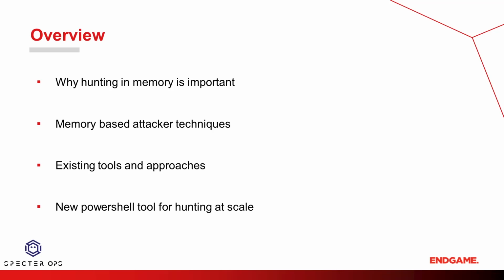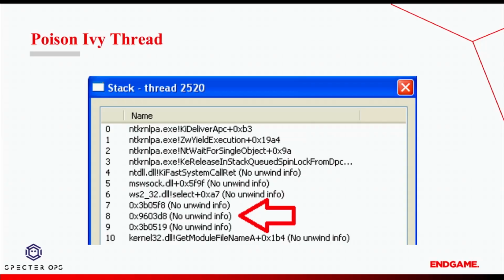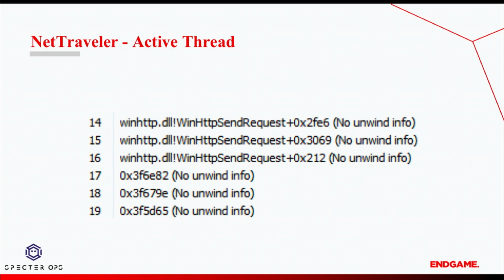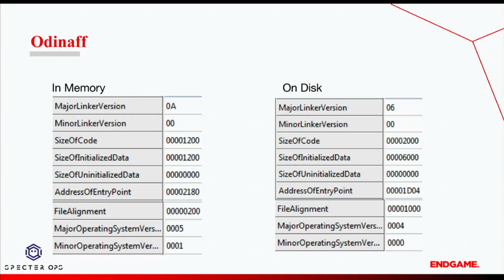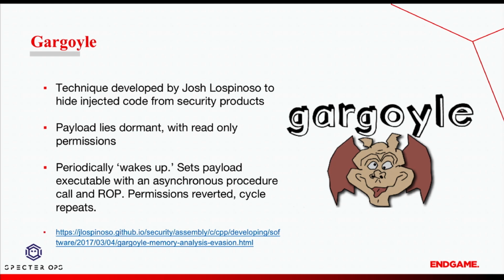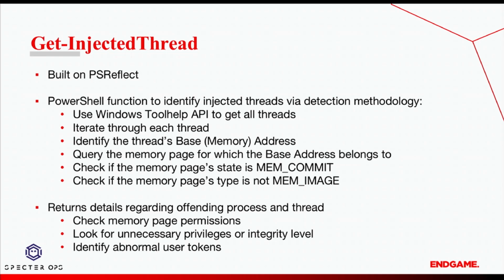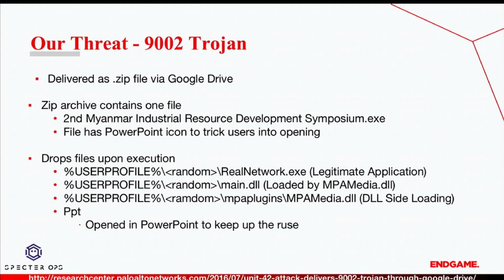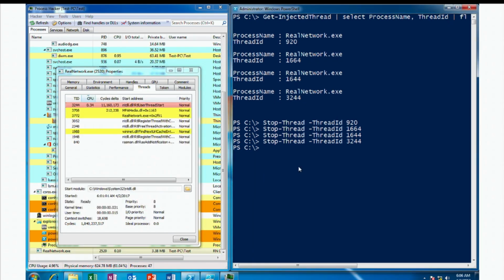Taking Hunting to the Next Level: Hunting in Memory - SANS Threat Hunting Summit 2017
The vast majority of threat hunting takes place on easily visible and accessible system artifacts. These include log entries, network data, command line histories, persistence locations, and many other locations on a system or in the environment. Thanks to rule-based approaches and more advanced data analytics, it is relatively easy to detect outliers, surface suspicious artifacts, and discover anomalies on and across endpoints. Current hunt methodologies do a good job finding intrusions and reducing dwell times in many cases, but it still isn’t good enough. Traditional hunting methods don’t address one essential area: in memory-only attacks.

Today’s sophisticated adversaries are well aware of challenges in-memory only methods pose for defensive tools and methods (including threat hunting) and thus increasingly avoid disk
during operations.  It is generally not possible with today’s tools to perform signature-less analysis of memory at the large scale necessary for effective hunting.  Current memory analysis
methods usually require collection of very large amounts of data and entail intensive analysis. Memory is largely a place for forensics as opposed to a datasource for real threat hunting at
the speed and scale necessary for effective detection.  We can do better. In this talk, we will describe both common and advanced stealth malware techniques which evade today’s hunt tools and methodologies. Attendees will learn about adversary stealth and understand ways to detect some of these methods.  Then, we will demonstrate and release a Powershell tool which will allow a hunter to automatically analyze memory across systems and rapidly highlight injected in-memory-only attacks across systems at scale.  This will help move memory analysis from the domain of forensics to the domain of detection and hunting, allowing hunters to close the detection gap against in-memory threats, all without relying on without signatures.

Jared Atkinson (@jaredcatkinson), Defensive Services Technical Lead, Veris Group

Joe Desimone (@dez_), Malware Researcher, Endgame